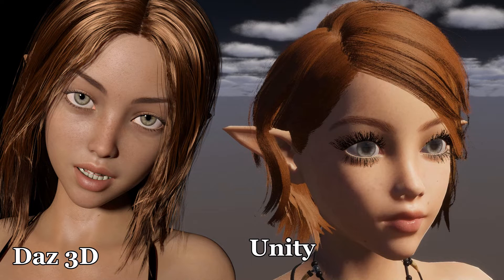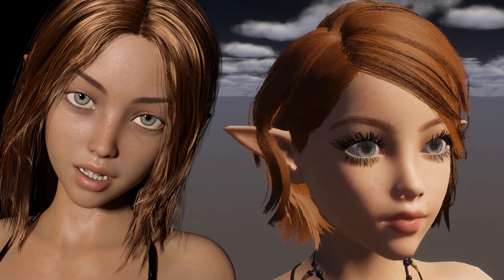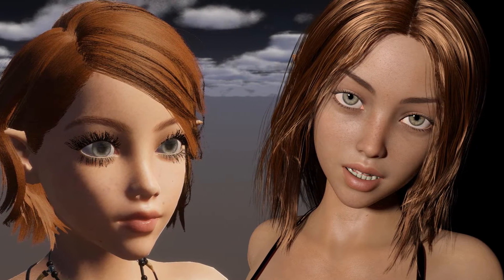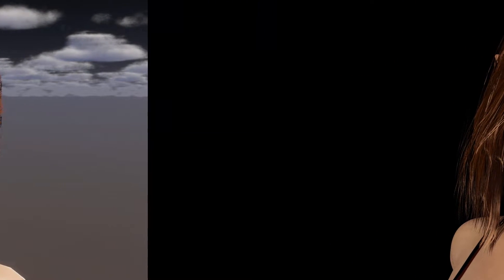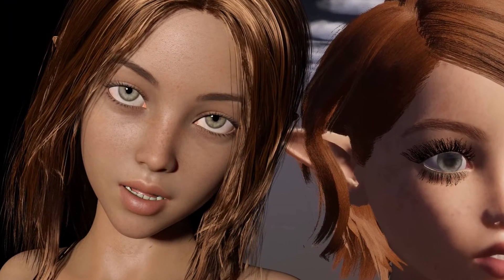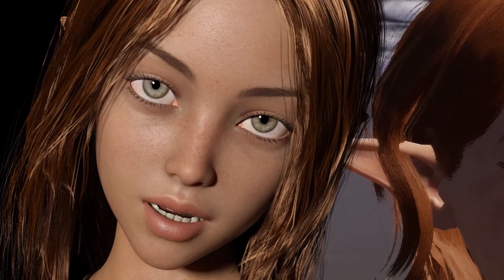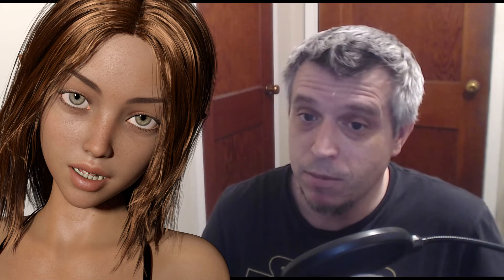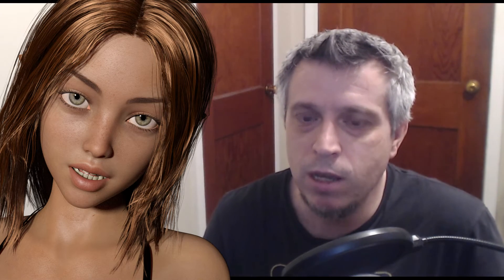Daz 3D vs Unity What to Use for LipSync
What should I use to render my animated short; Daz 3D or Unity? That is the question I'm asking myself right now. I have been doing some experiments lately, and I'm going to share my results with you. For the first video, I'm looking at lip syncing options. For Daz 3D, I'm using Anilip2. For Unity, I'm using Salsa. Both are great lip syncing options, so my decision probably won't be based off of the quality of these two assets. However, the results are going to be different based off of the quality of renders for Daz 3D, and for Unity.
Unfortunately, Unity, even with its HDRP, just can't touch Daz 3D's render quality. However, a 3 second animation took 48 minutes to render in Daz Studio, and less than a minute in Unity. Time vs Quality is what I have to decide on.